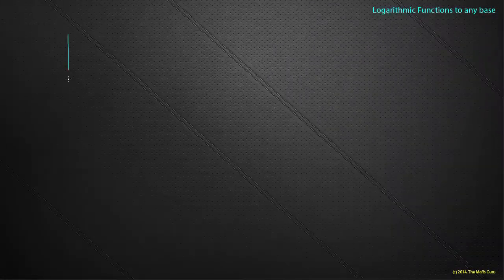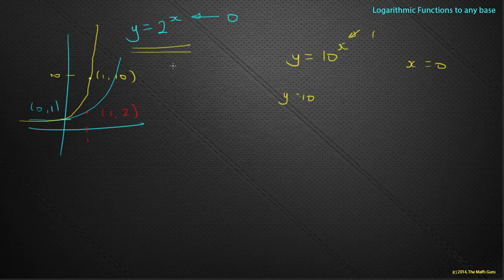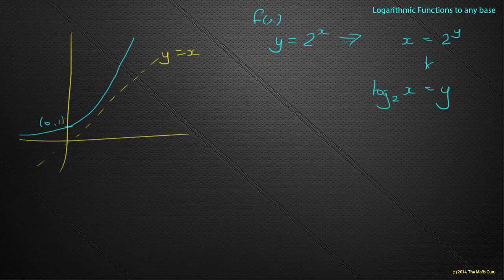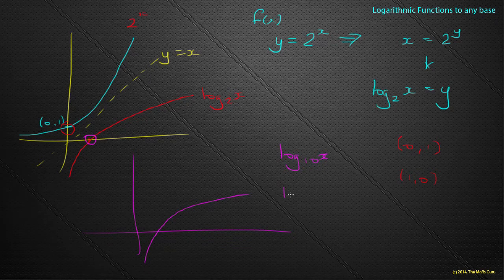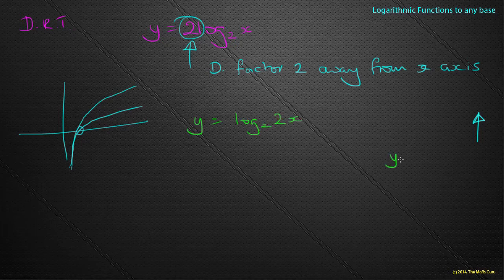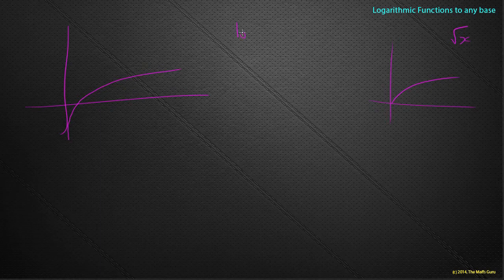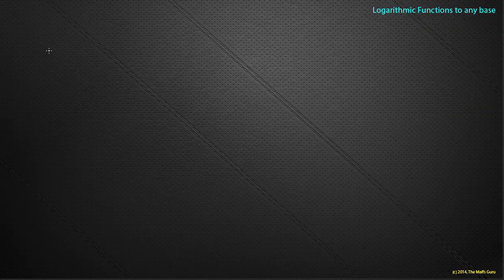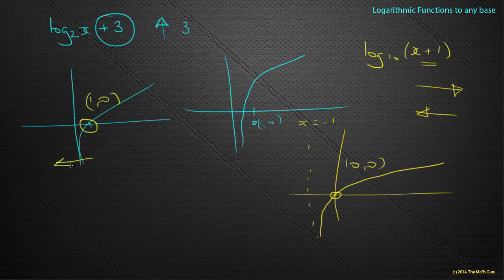VCE Maths Methods 3/4 : Introduction to Logarithmic Graphs to any base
This video is a continuation of a lesson I did previously dealing with how exponential graphs with any base will look. It takes a look at the exponential graphs and, with a reference to inverse functions, shows how the Logarithmic graphs might look. It (quickly) looks at the ideas behind DRT (Dilations, Reflections and Translations).